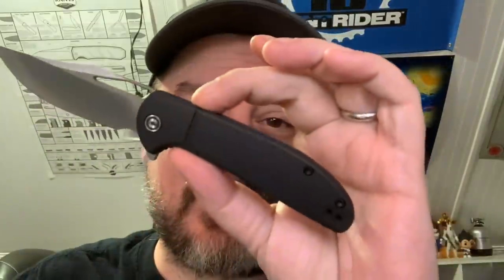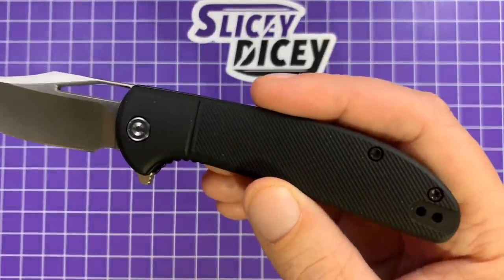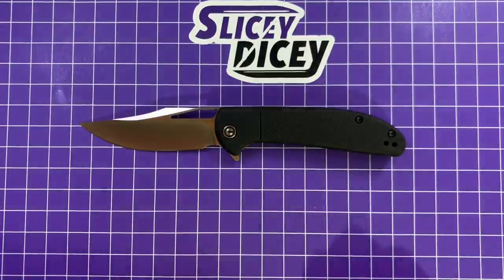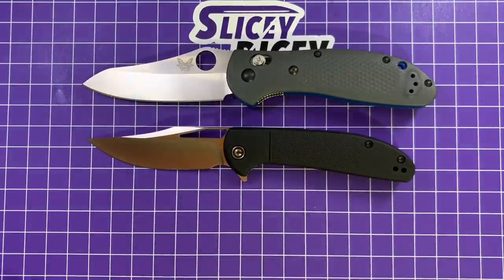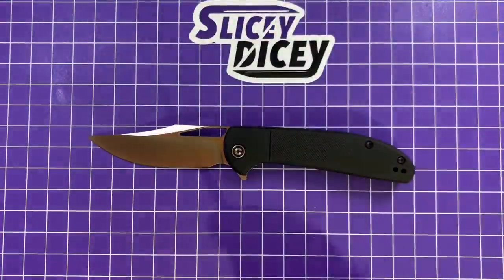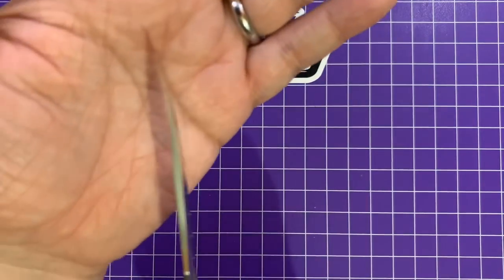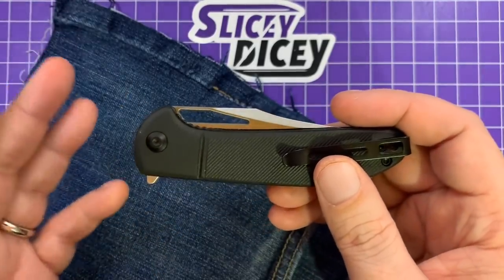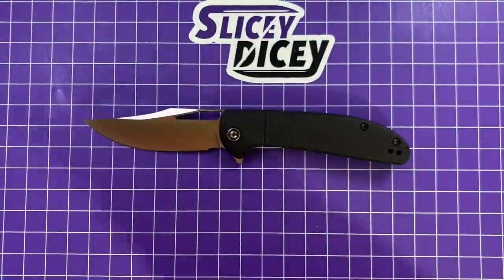Civivi Ortis - Best Budget Knife of 2020?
Full Review of the SUPERB new Civivi Ortis.

on November 1st!!!